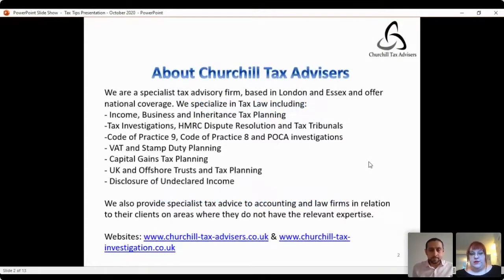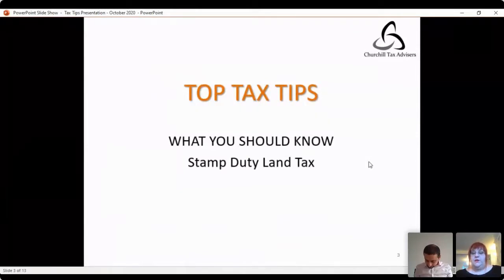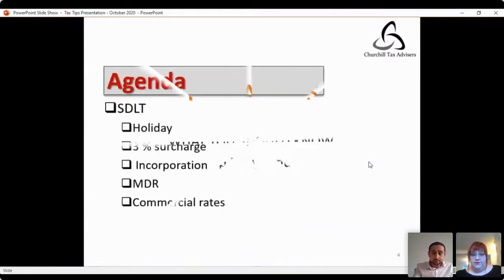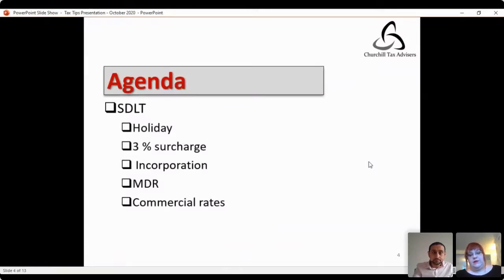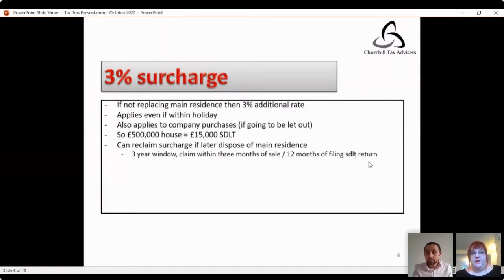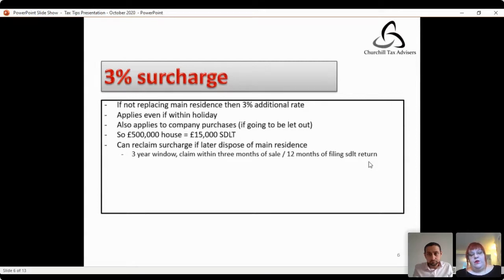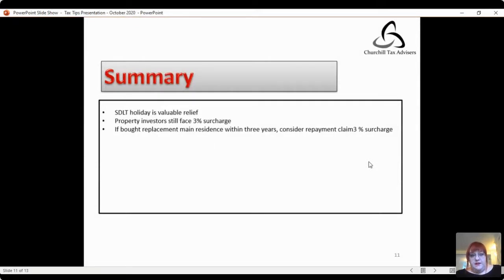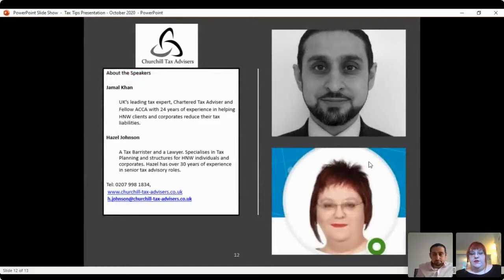Tax Savings webinar - Property Incorporation and Stamp Duty Planning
Churchill Tax are one of the UK’s leading tax advisers and tax investigation specialists. Our team of experts includes very experienced Chartered Tax Advisers and Senior Ex-HMRC inspectors. Some of the areas that they cover include the following:

Tax Planning
Inheritance Tax
Capital Gains Tax Relief
Let Property Campaign
Worldwide Disclosure Campaign (WDF)
Property Incorporation
Tax Advice
Serious Fraud Investigations
Code of Practice (COP) 9 Investigations and Contractual Disclosure Facility (CDF)
Code of Practice (COP) 8 Investigations
Proceeds of Crime Act (POCA) investigations and confiscations
VAT investigations
Criminal investigations
PAYE Investigations
Tax Fraud Investigations